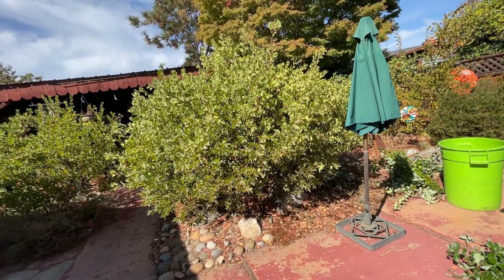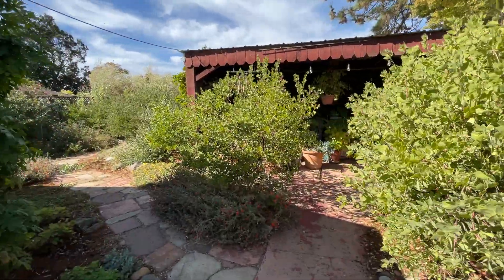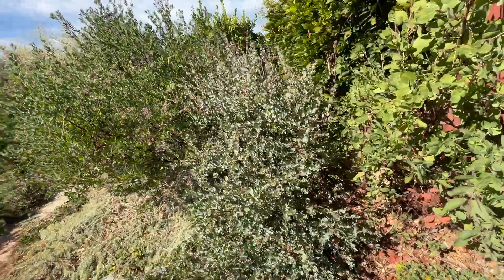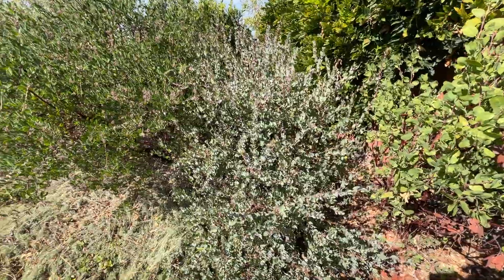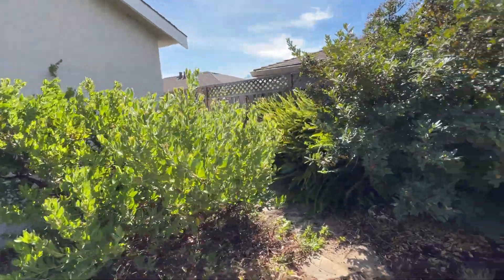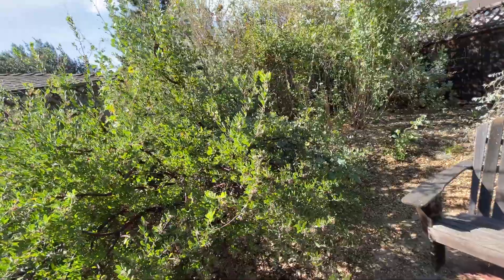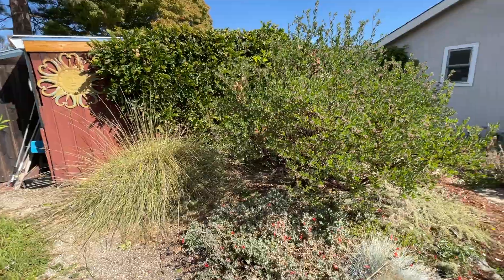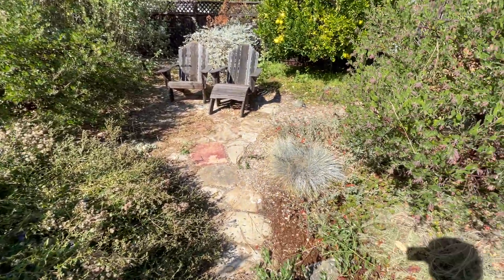Pruning Manzanitas [practice video #5]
This is the backyard before pruning.